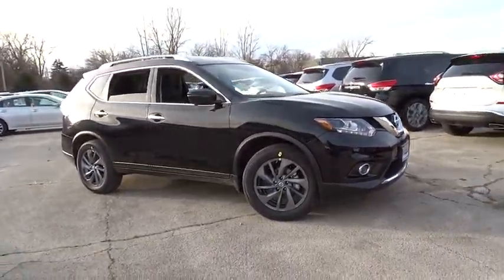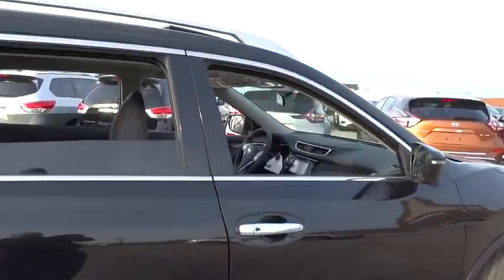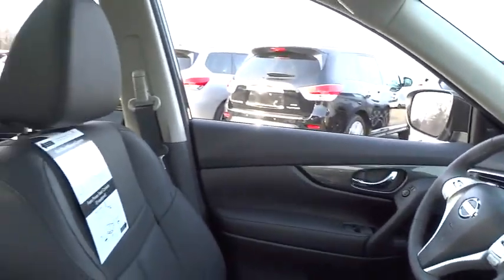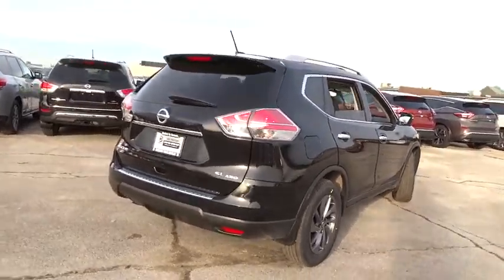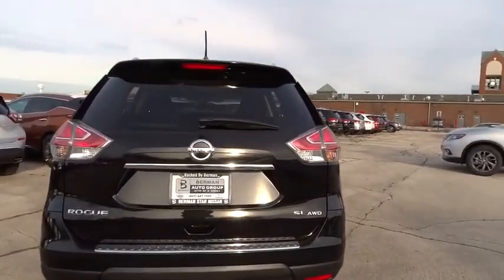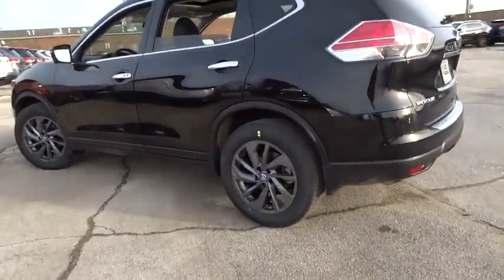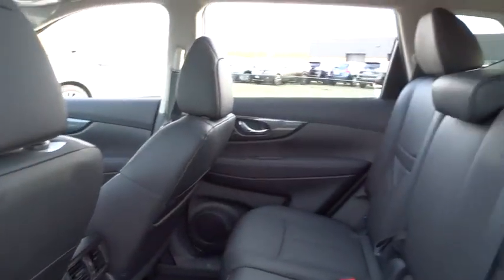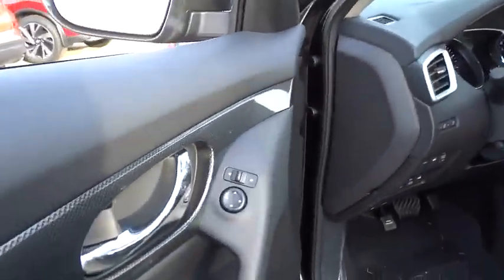2016 Nissan Rogue Skokie, Highland Park, Glenview, Chicago, Park Ridge, IL 23607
2016 Nissan Rogue

Star Nissan
5757 W Touhy Ave

All Wheel Drive! GPS Nav! CHECK OUT THIS PRICE!! With a sale price this low it won't last long!  WE WANT YOUR TRADE-IN NO MATTER THE MILEAGE OR CONDITION NO ONE WILL GIVE YOU MORE! brbrThis good-looking 2016 Nissan Rogue is the rare family vehicle you are hunting for.